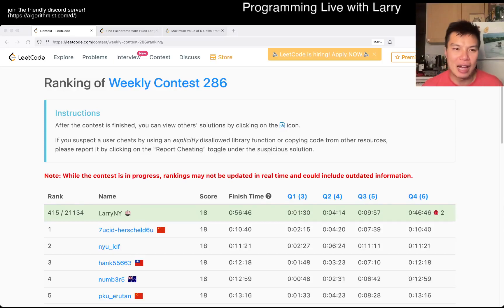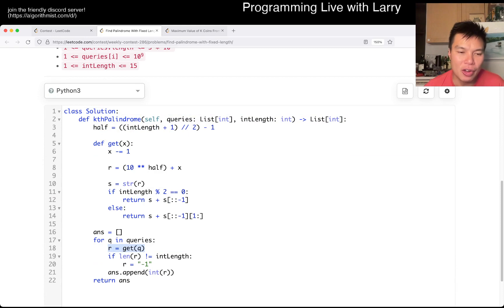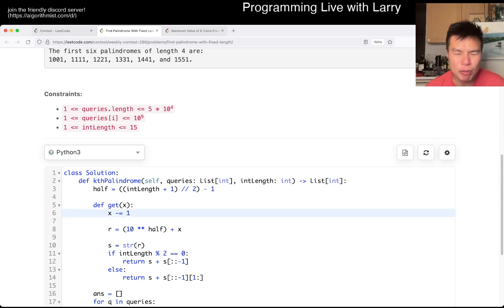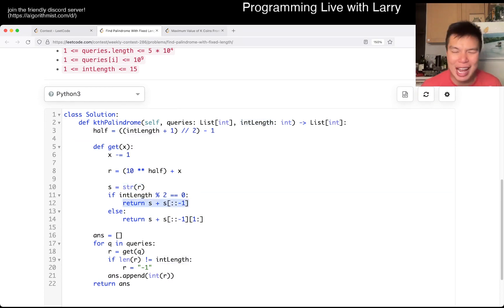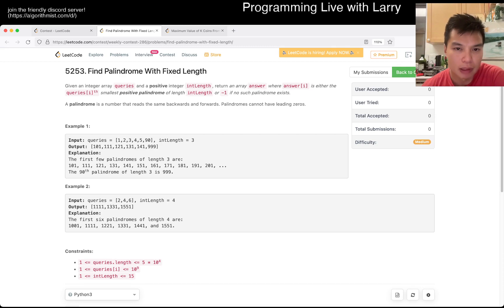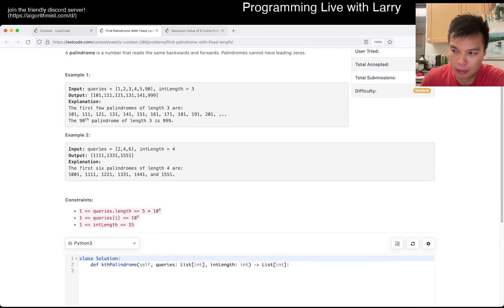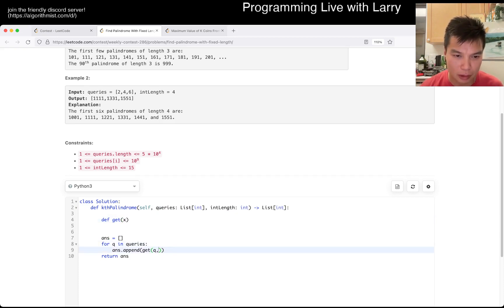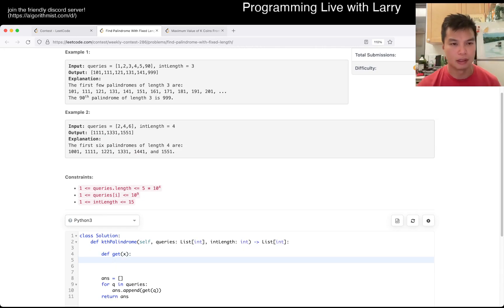2217. Find Palindrome With Fixed Length (Leetcode Medium)